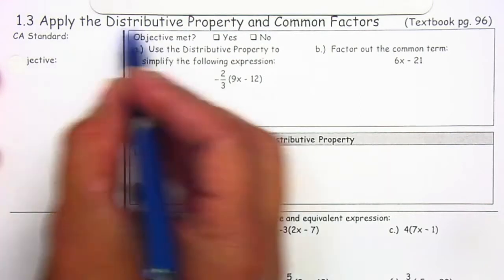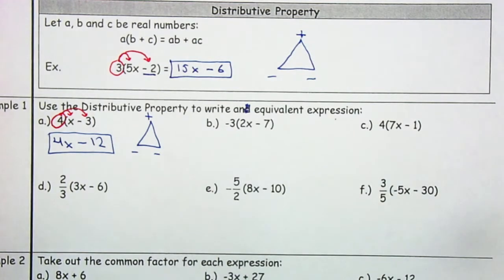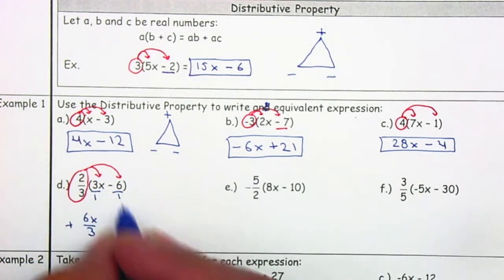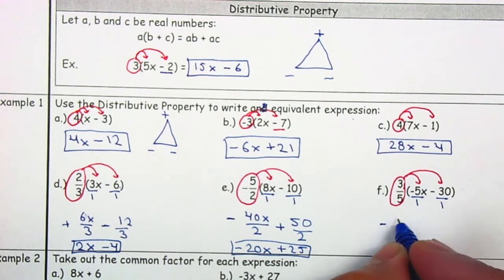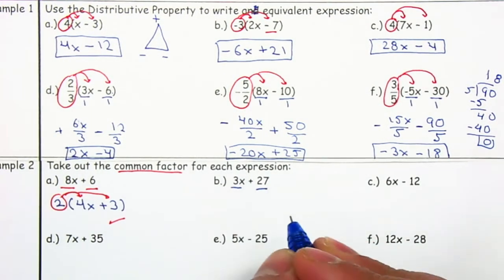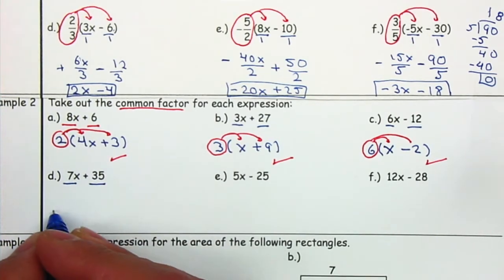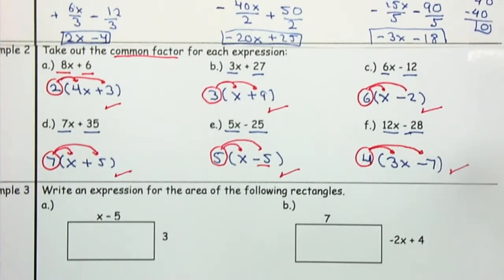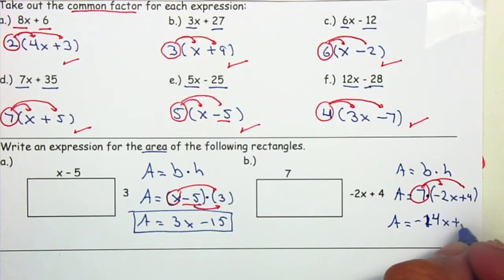Algebra 1 - 1.3 Distributive Property and Common Factors